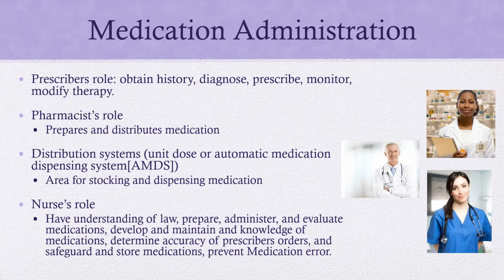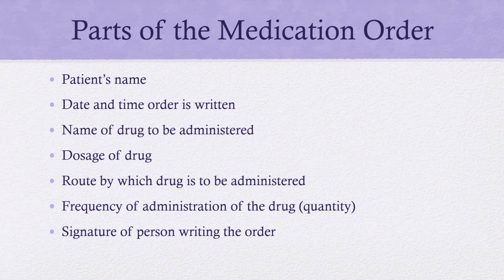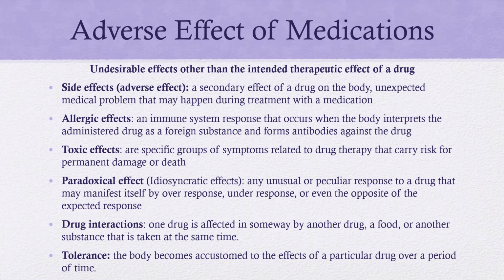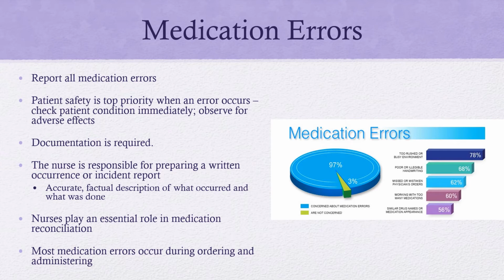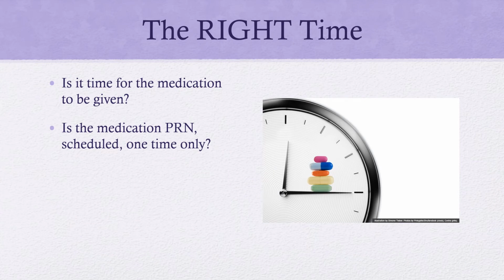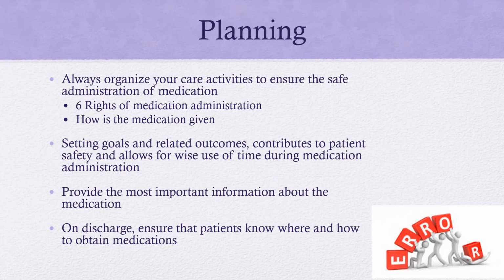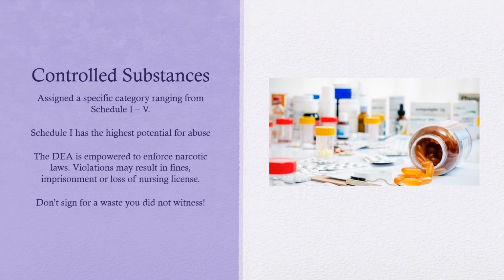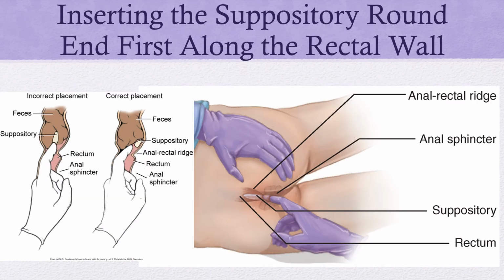Medication Safety and Administration